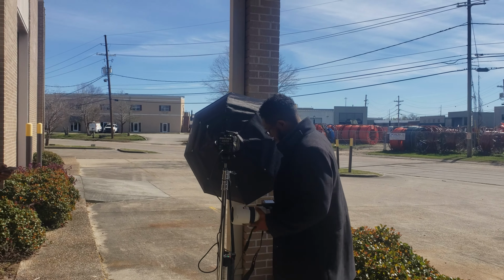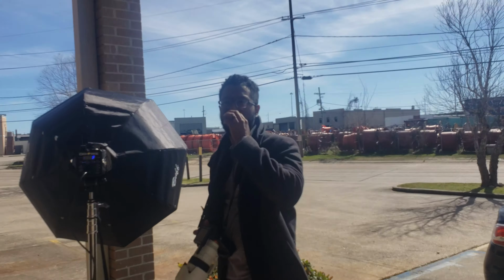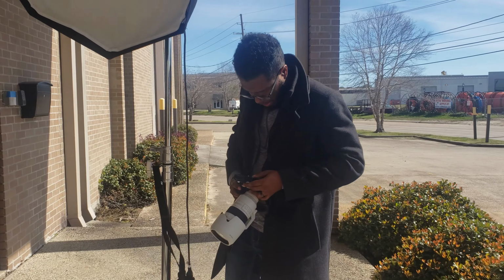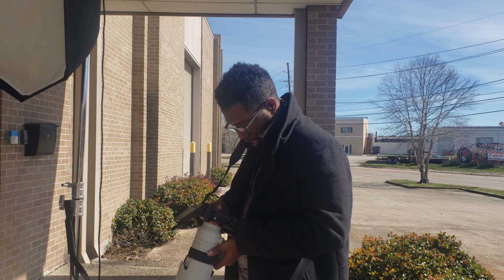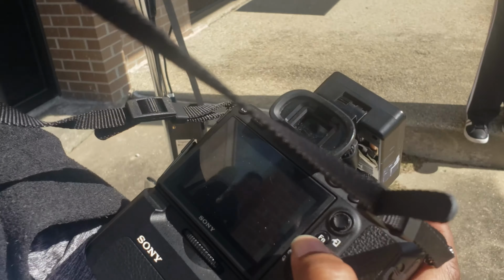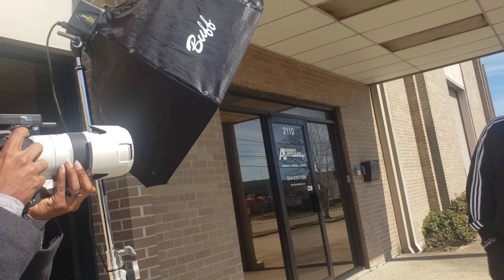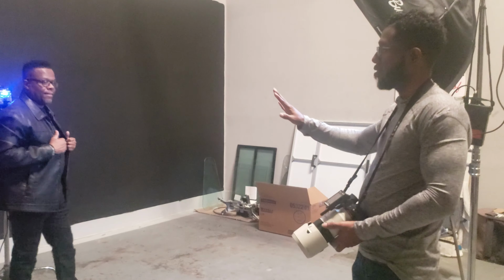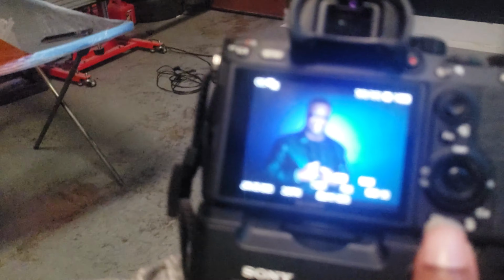Karl Perry's Photoshoot 1 25 2020